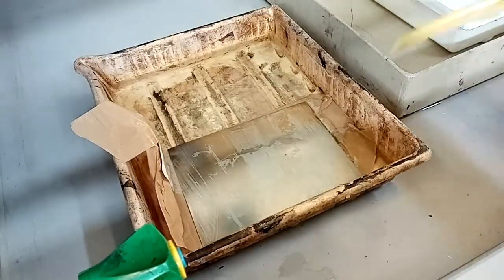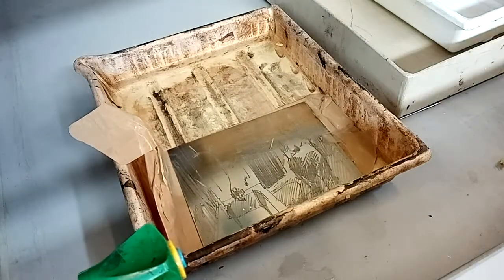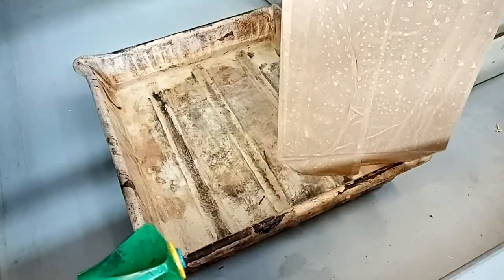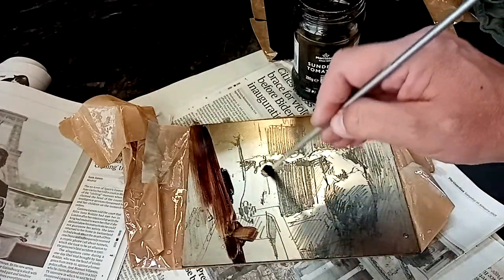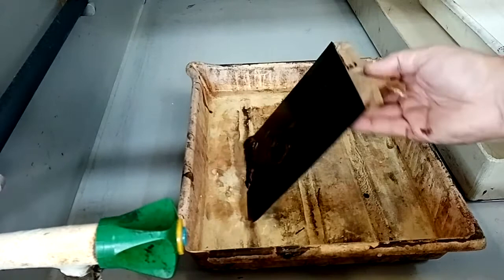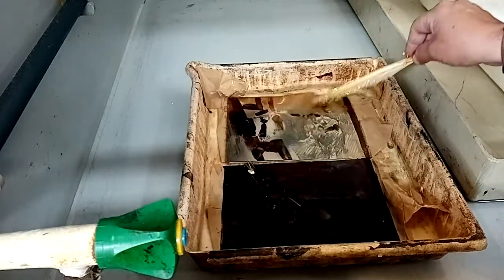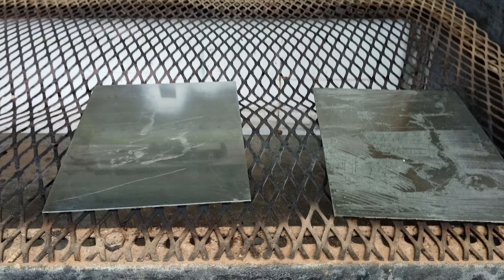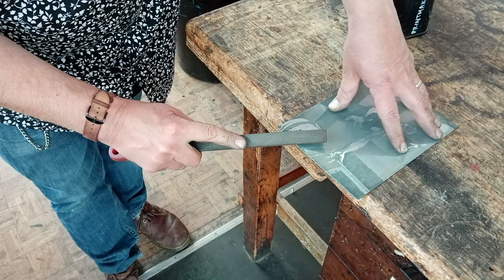Biting an etching snd stopping out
The biting of a soft ground and hard ground etching